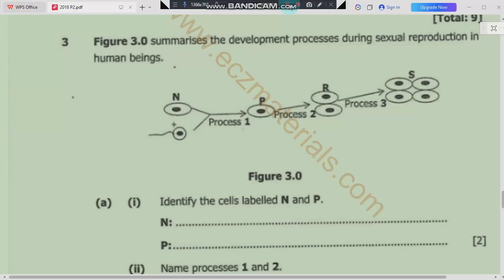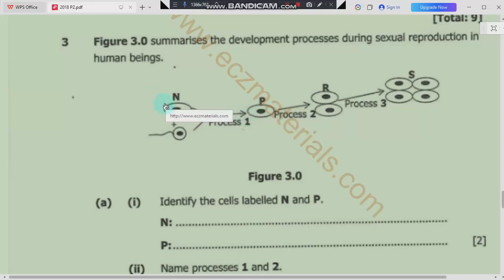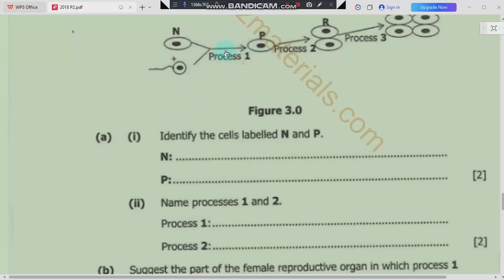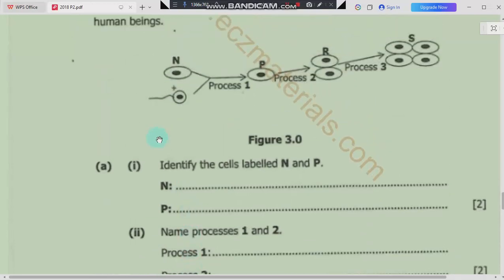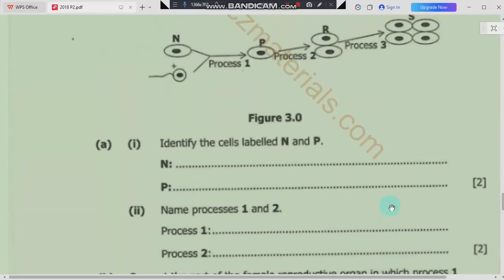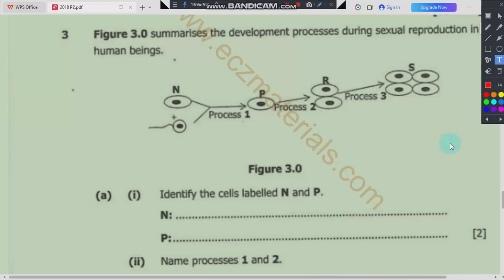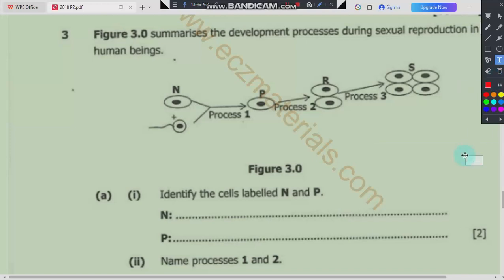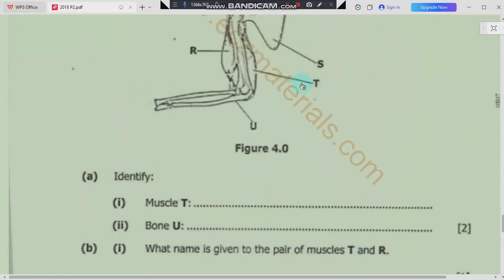BIOLOGY PAST PAPER QUESTION